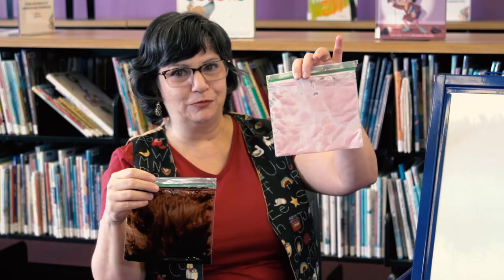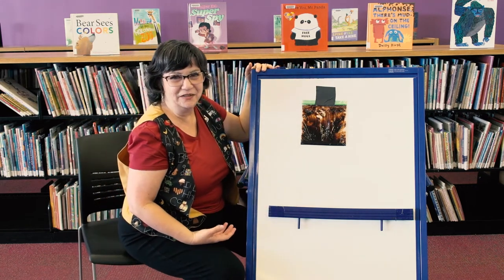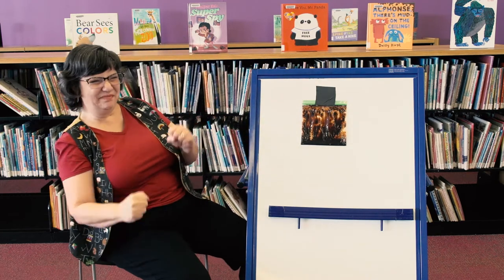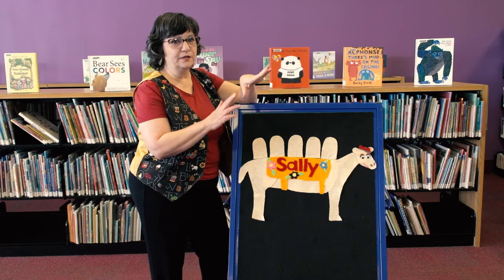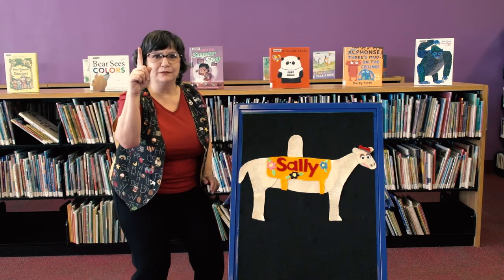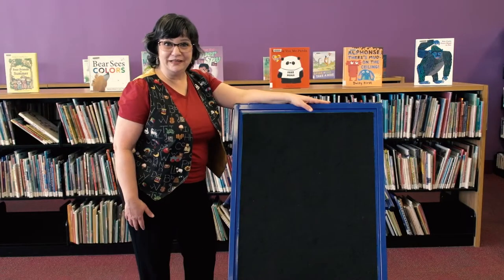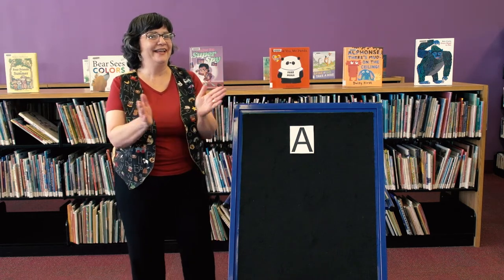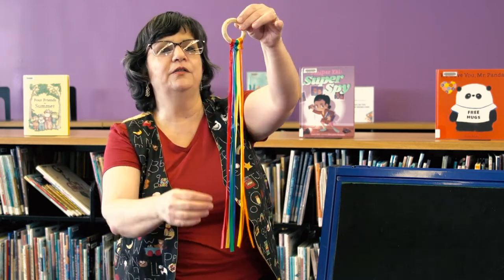Toddler Time with Ms. Antoinette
Children (Ages 18 months - 3 years) can participate in movement activities combined with songs, finger plays, picture books and flannel board stories encourage active toddlers in developing verbal and listening skills.

You can learn more about our storytimes and see our schedule